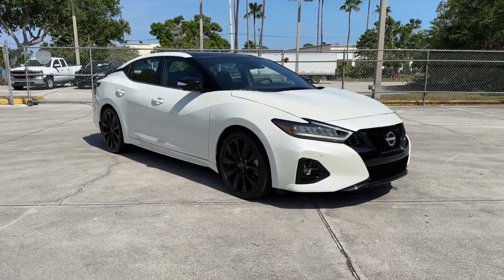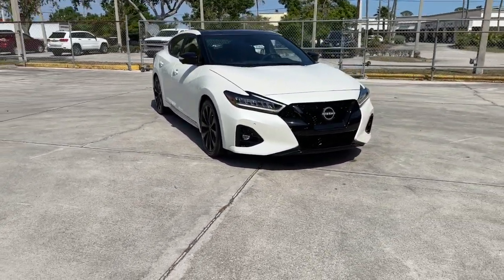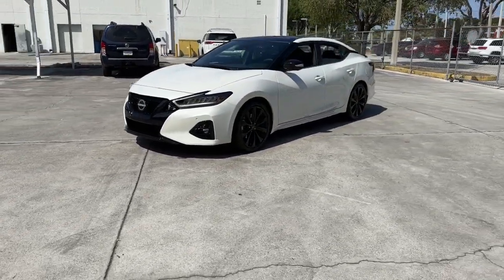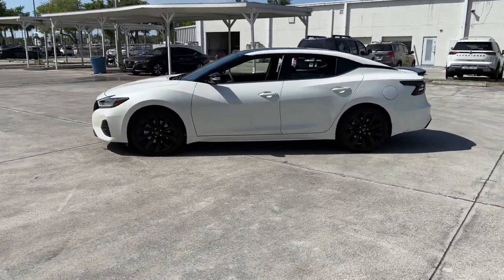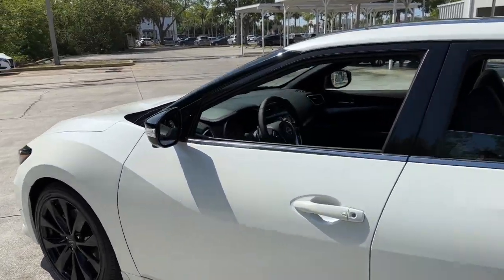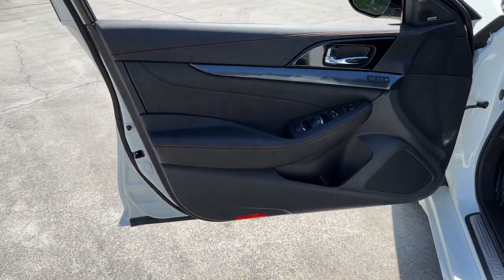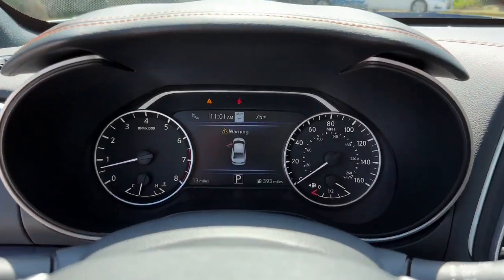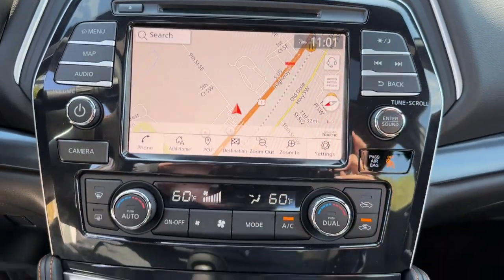2023 Nissan Maxima Vero Beach, Fort Pierce, Sebastian, St. Lucie Melbourne, FL 23274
Pearl White Tricoat New 2023 Nissan Maxima SR available at Sutherlin Nissan Vero Beach. Servicing the Fort Pierce, Sebastian, St. Lucie, and Melbourne Florida area.

#{MAKE}
#{MODEL}
2023 Nissan Maxima SR - Stock#: 23274

[R09] BLACK SPORT SPOILER [B10] BODY-COLORED SPLASH GUARDS [L93] SPORT MAT GROUP -inc: Trunk Mat Trunk Nets Sport Floor Mats Bag Hooks First Aid Kit [M92] SLIDING TRUNK ORGANIZER TRAY CHARCOAL PREMIUM ASCOT LEATHER-APPOINTED SEAT TRIM -inc: diamond-quilted Alcantara inserts PEARL WHITE TRICOAT Front Wheel Drive Power Steering ABS 4-Wheel Disc Brakes Brake Assist Brake Actuated Limited Slip Differential Aluminum Wheels Tires - Front Performance Tires - Rear Performance Temporary Spare Tire Sun/Moonroof Generic Sun/Moonroof Dual Moonroof Generic Sun/Moonroof Dual Moonroof Heated Mirrors Power Mirror(s) Integrated Turn Signal Mirrors Rear Defrost Intermittent Wipers Variable Speed Intermittent Wipers Rear Spoiler Daytime Running Lights Automatic Headlights LED Headlights Automatic Highbeams Fog Lamps AM/FM Stereo CD Player Navigation System Premium Sound System Satellite Radio MP3 Player Bluetooth Connection Auxiliary Audio Input WiFi Hotspot Smart Device Integration Requires Subscription MP3 Player Steering Wheel Audio Controls Power Driver Seat Power Passenger Seat Bucket Seats Heated Front Seat(s) Driver Adjustable Lumbar Seat Memory Cooled Front Seat(s) Pass-Through Rear Seat Rear Bench Seat Adjustable Steering Wheel Trip Computer Power Windows Leather Steering Wheel Heated Steering Wheel Keyless Entry Power Door Locks Keyless Start Keyless Entry Power Door Locks Universal Garage Door Opener Cruise Control Adaptive Cruise Control Climate Control Multi-Zone A/C A/C Leather Seats Premium Synthetic Seats Auto-Dimming Rearview Mirror Driver Vanity Mirror Passenger Vanity Mirror Driver Illuminated Vanity Mirror Passenger Illuminated Visor Mirror Remote Engine Start Keyless Start Mirror Memory Power Windows Power Door Locks Trip Computer Security System Immobilizer Traction Control Stability Control Traction Control Front Side Air Bag Telematics Requires Subscription Blind Spot Monitor Front Collision Mitigation Driver Monitoring Rear Collision Mitigation Rear Parking Aid Lane Departure Warning Lane Keeping Assist Lane Departure Warning Aerial View Display System Tire Pressure Monitor Driver Air Bag Passenger Air Bag Front Head Air Bag Rear Head Air Bag Passenger Air Bag Sensor Front Side Air Bag Rear Side Air Bag Knee Air Bag Child Safety Locks Back-Up Camera